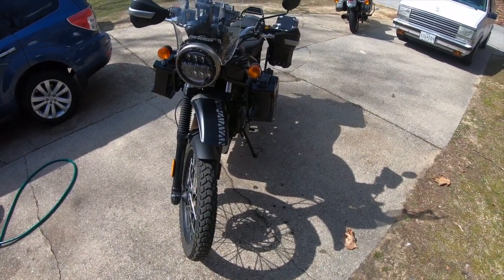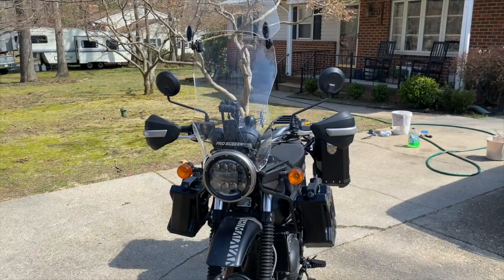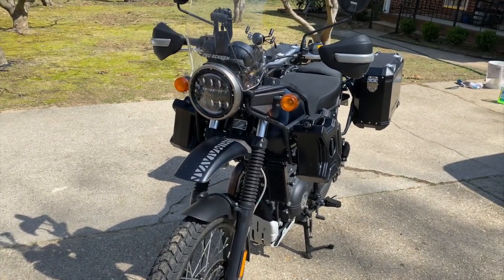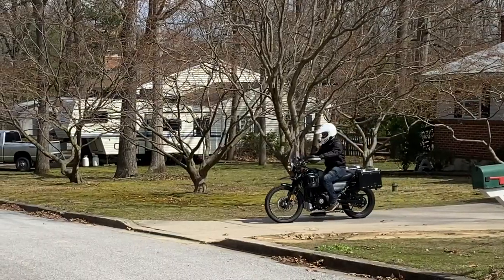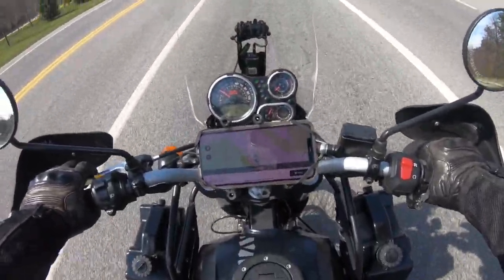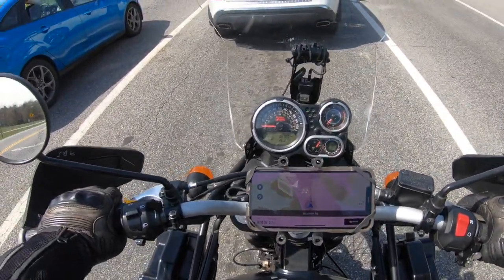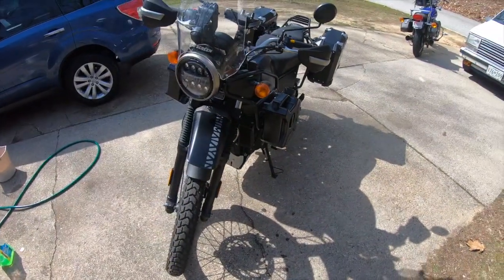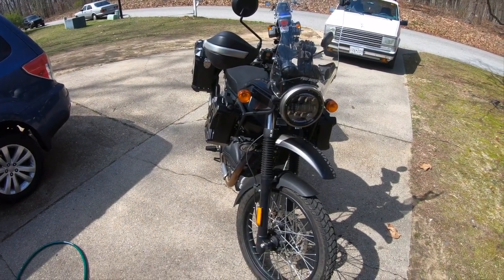(VLOG #55) My theory was right! Royal Enfield Himalayan Fuel Can RIDE REVIEW! Pt. 3 of 3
Test ride of SRC Moto’s Jerry cans. There might be a secret hiding in those SRC Jerry Cans. A secret or side benefit? Take a ride with me as I test a theory and discover what it’s like to ride with these fuel cans.

$98 per side
2.9 pounds per side